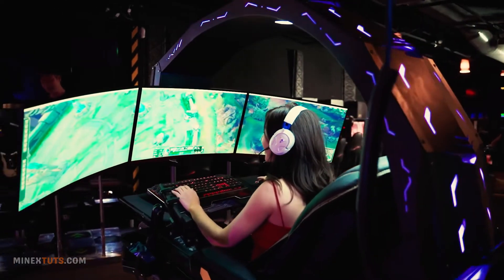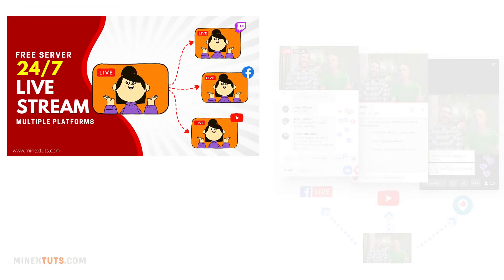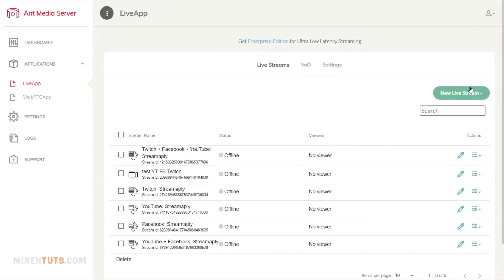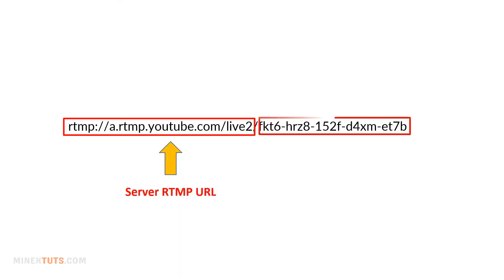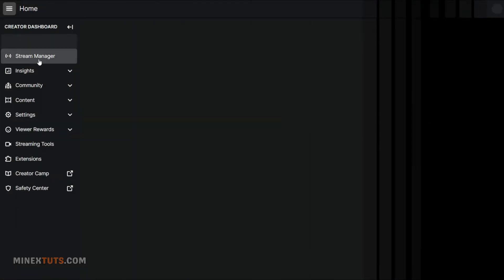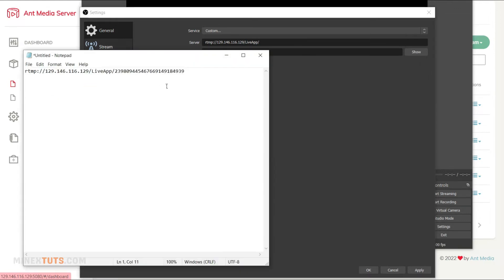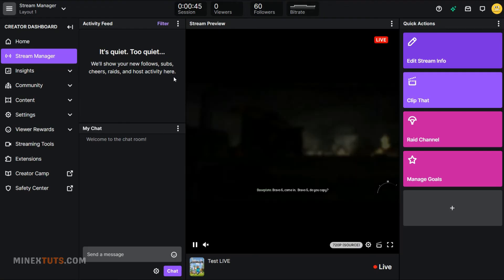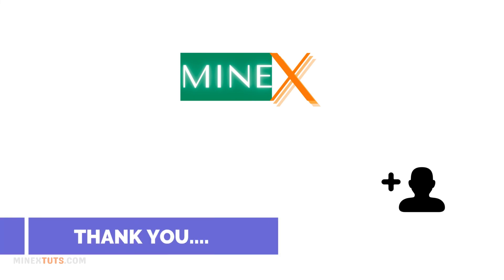Setup OBS Multiple Streams - Stream to Multiple Platforms at Once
Do you want to stream your gameplay or live streaming to different platforms at the same time? This free re-streaming server lets you stream your gameplay or live broadcast to platforms like Twitch, YouTube, Facebook, and any other RTMP endpoints simultaneously.

You just have to follow these simple steps. Then select the platforms you want to stream to, hit the start broadcast button, and enjoy the show!

We've already demonstrated how to set up a self-hosted, 24/7 live stream server. In this video, we use the same server to broadcast the live stream to multiple platforms.